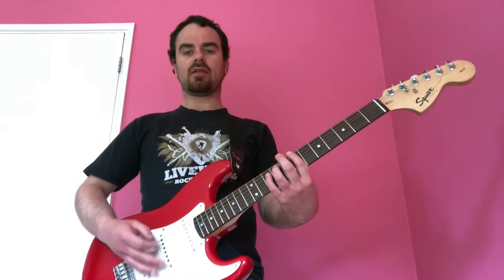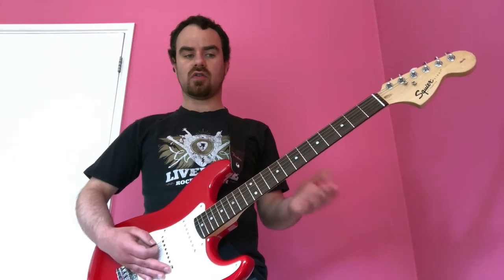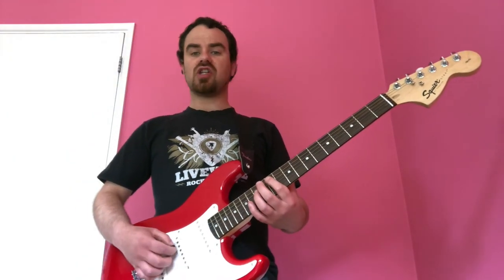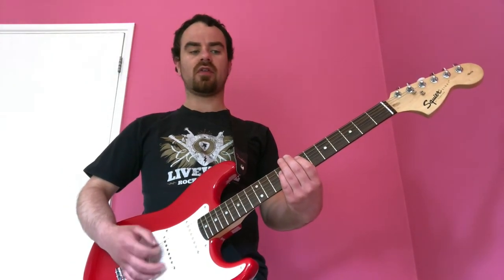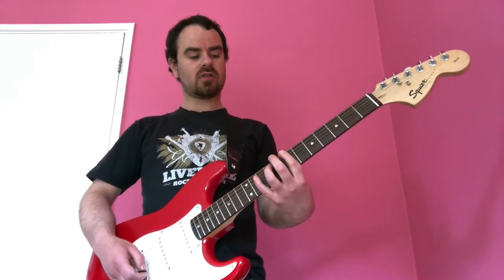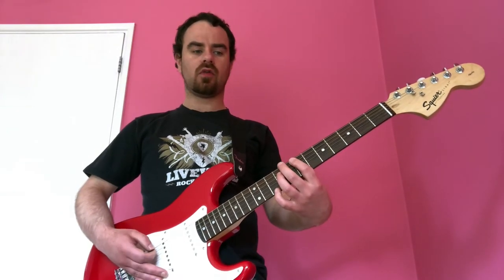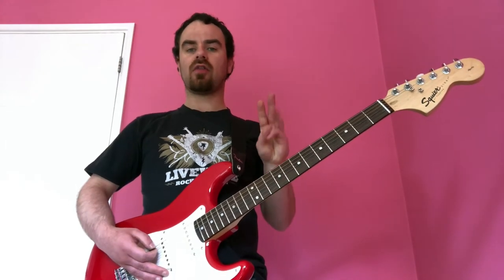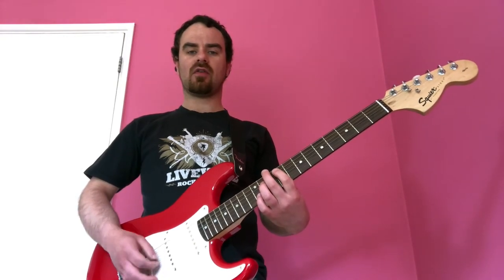Livewire Rock Academy: Fontaines D.C. - Liberty Belle Guitar Lesson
Scott from Livewire Rock Academy providing an online lesson on how to play Fontaines D.C. - Liberty Belle on guitar.